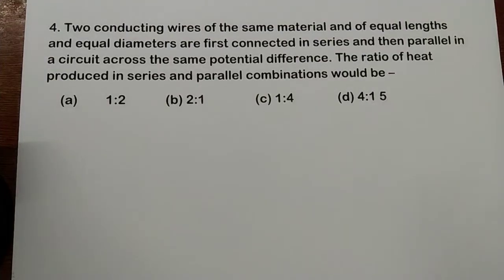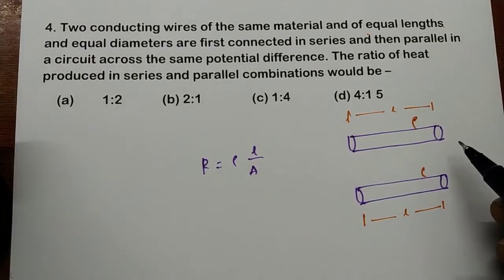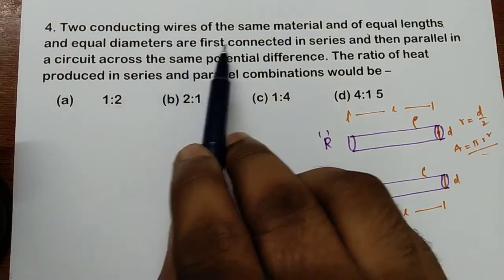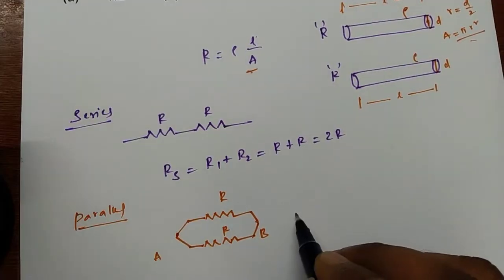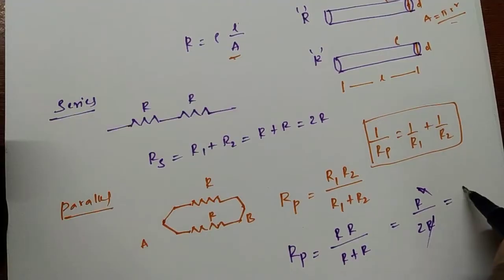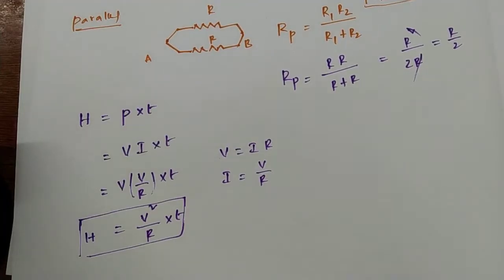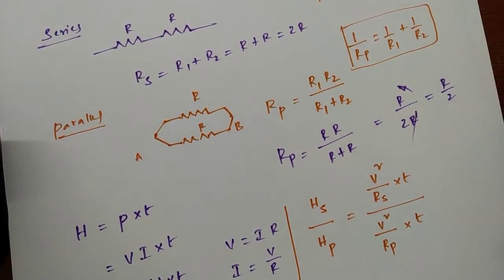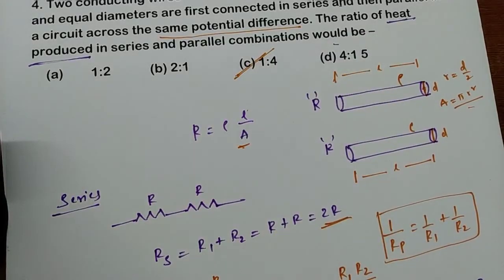Two conducting wires of the same material and of equal lengths and equal diameters are first connect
NCERT QUESTION 4

Two conducting wires of the same material and of equal lengths
and equal diameters are first connected in series and then parallel in
a circuit across the same potential difference. The ratio of heat
produced in series and parallel combinations would be -

Ncert || class 10 || electricity chapter|| excercise questions || question no 4